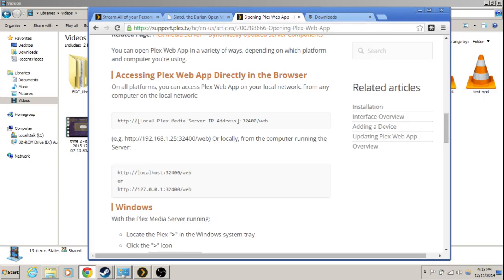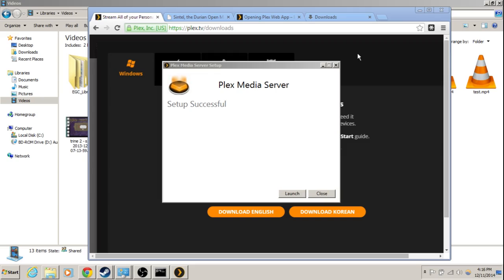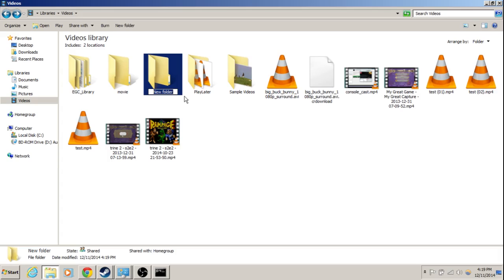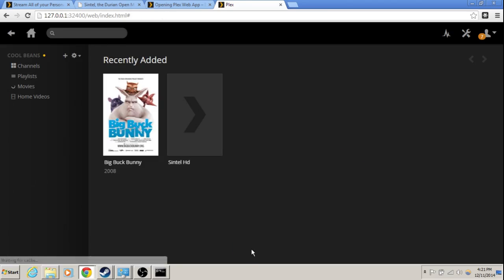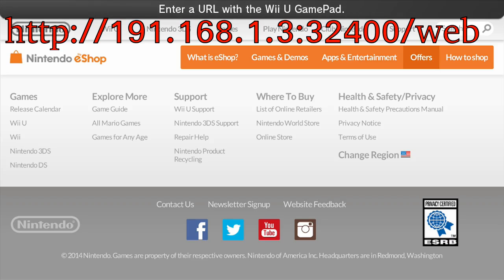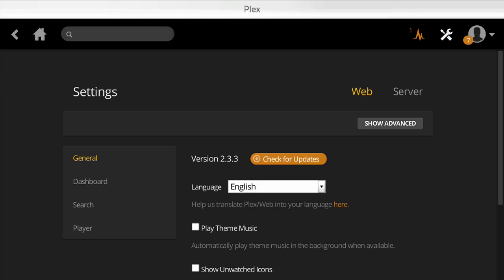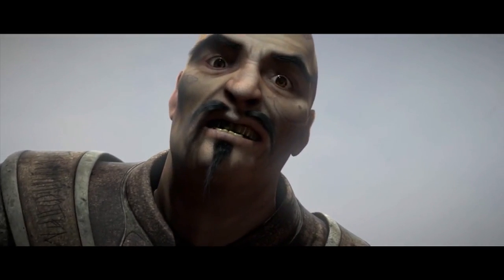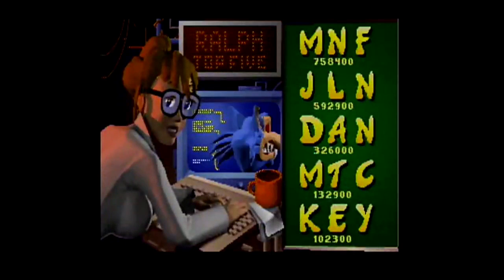[Legacy/Outdated] Play HD videos on the WiiU Without hacking! (from your computer's hard drive)